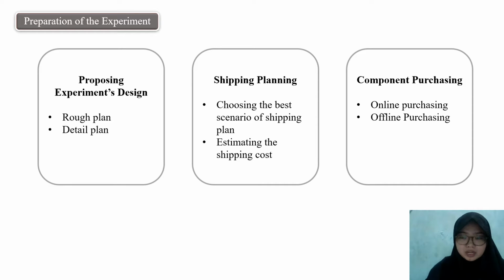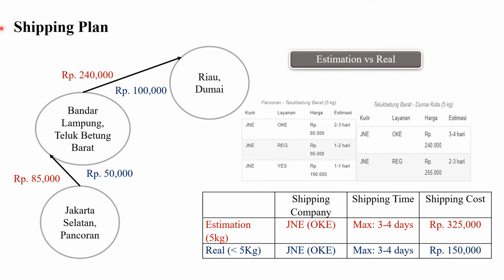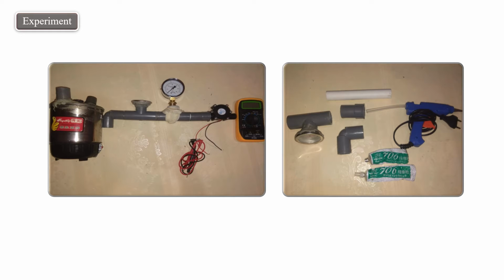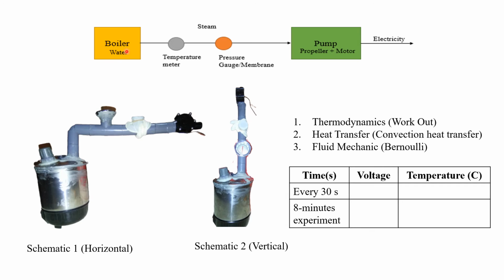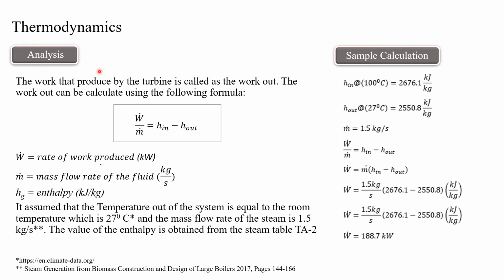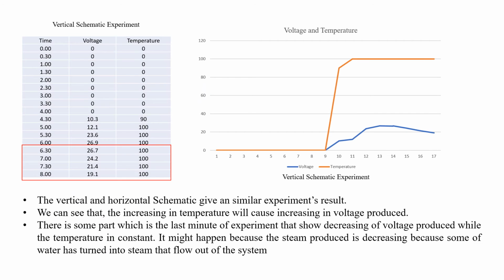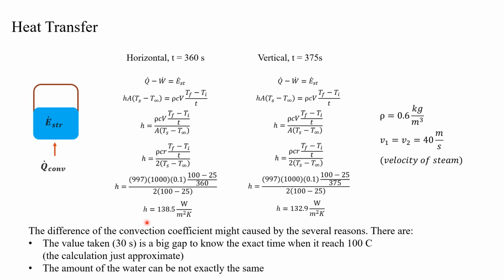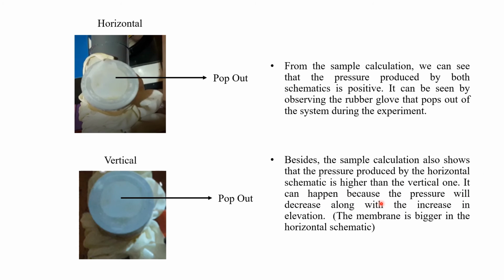Final Report SML Tiara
Hello!
My name is Tiara Kusuma Dewi a final year student at Sampoerna University. This video is the final report for the Senior Mechanical Laboratory Class. This is about the steam engine experiment. Enjoy it.